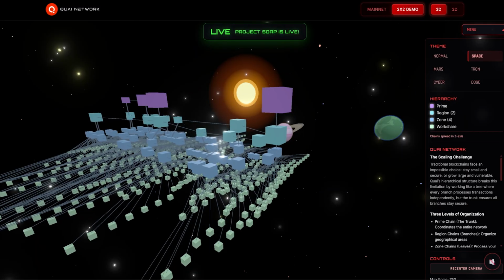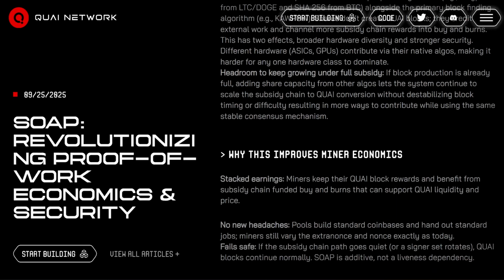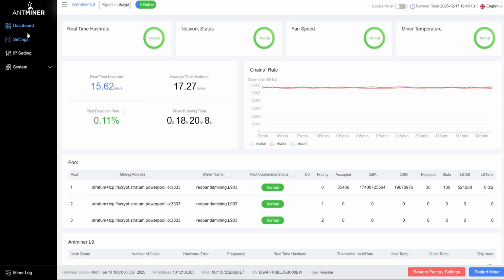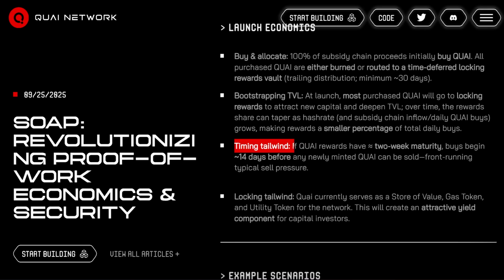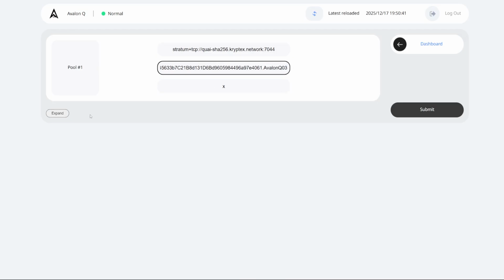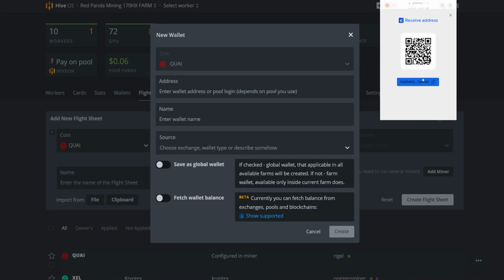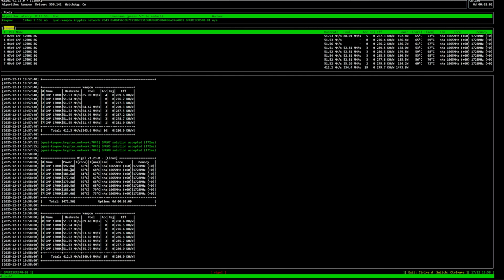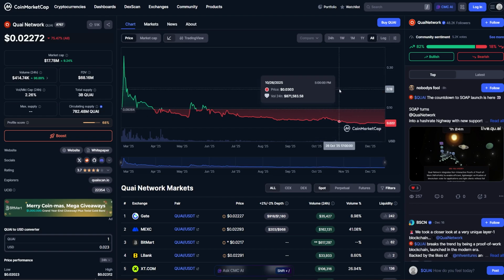How to Mine Quai on SOAP (This Is NOT Normal Proof of Work!)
SOAP is officially live on the Quai Network, and in this video I walk you through how to start mining Quai step-by-step using ASICs for Scrypt and SHA-256 Bitcoin miners and GPUs.

Quai has transitioned to a brand-new multi-algorithm Proof-of-Work mechanism called SOAP (Subsidized Open Market Acquisition Protocol). Unlike traditional merge mining, SOAP routes subsidy rewards into market buy-and-burns of Quai, strengthening network security while increasing hardware diversity.

👉 Kraken will be listing Quai soon — link below if you plan to sell rewards later. Unlock up to CA$75 with code: zkddb4th or through this

In this video, I demonstrate:
- Mining Quai with Scrypt ASICs (Bitmain L9)
- Mining Quai with SHA-256 Bitcoin ASICs (Avalon Q)
- Mining Quai with GPUs using Kapow
- How to configure everything on Cryptex
- How to set up your Pelagus wallet
- Important details about Quai’s 2-week reward maturity

🔥 Whether you’re running ASICs or GPUs, this video shows you exactly how to get connected now that SOAP is live.

⚠️ Important Note
Quai rewards have a ~14 day maturity period. Payouts will not be available until blocks are fully confirmed — this is expected behavior under SOAP.

Are you mining Quai with ASICs or GPUs?

Chapters
00:00 Intro – SOAP Goes Live on Quai
00:07 What Is SOAP (Subsidized Open Market Acquisition Protocol)
00:41 Multi-Algorithm Mining Explained (Scrypt, SHA-256, Kapow)
01:28 Hardware Overview (ASICs & GPUs)
01:42 Mining Pools Supporting Quai
02:24 Video Sponsor: Quai Network & Cryptex
02:33 Kraken Listing Announcement
02:47 Pelagus Wallet Setup (Required)
03:16 Scrypt Mining Setup (Bitmain L9)
04:43 Worker Names, Wallet Address & Backup Pools
05:03 Quai Reward Maturity Explained (2 Weeks)
05:38 Verifying Scrypt Miner on Cryptex
05:56 SHA-256 Mining Setup (Avalon Q)
07:04 Verifying Bitcoin ASIC on Cryptex
07:30 GPU Mining Setup (Kapow)
07:34 HiveOS Flight Sheet Configuration
08:53 Custom Kapow Miner Settings
09:34 Launching GPU Flight Sheet
10:00 GPU Hashrate & Share Confirmation
10:26 Verifying All Miners Are Active
10:55 Payout Timing & Expectations
11:20 SOAP Activation & Price Discussion
11:35 Final Thoughts & Wrap-Up